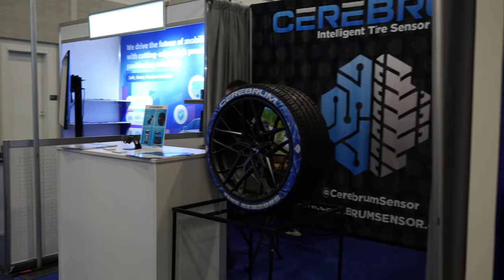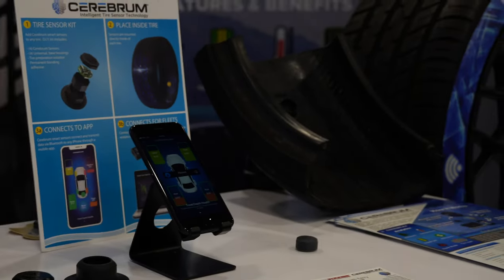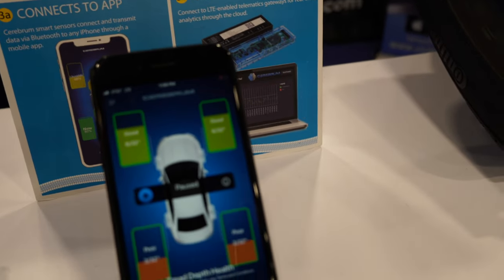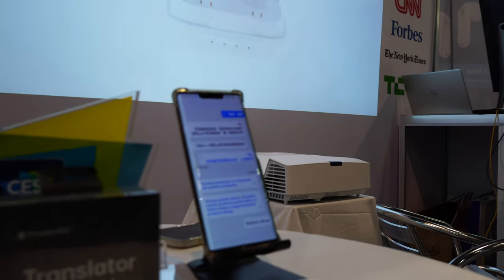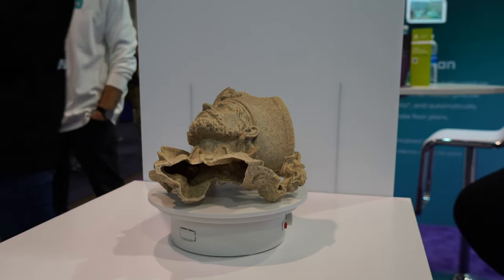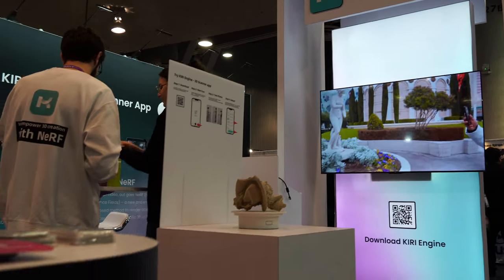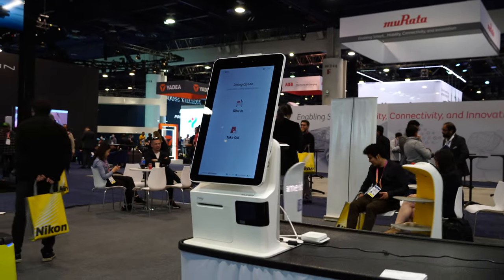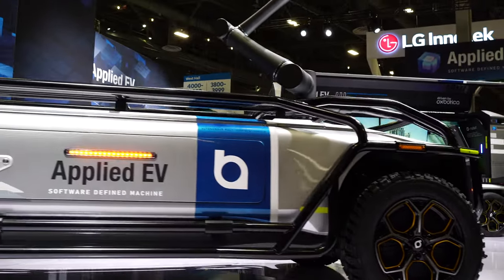9 Technologies changing the tire industry | CES 2023